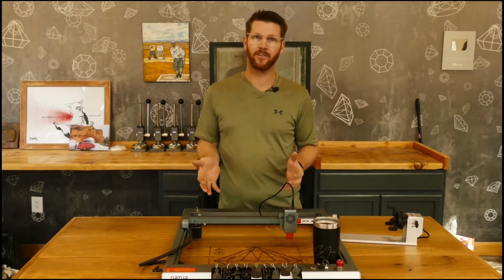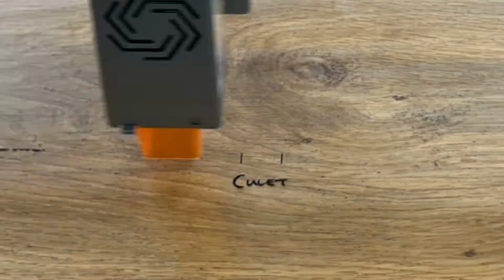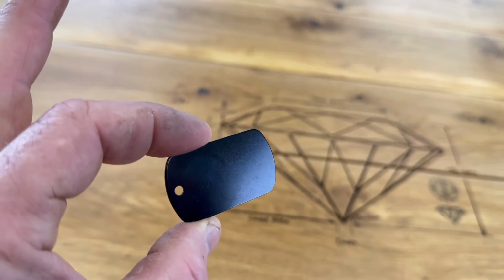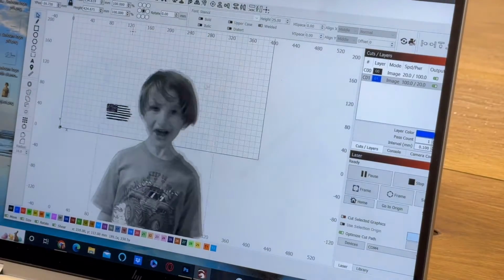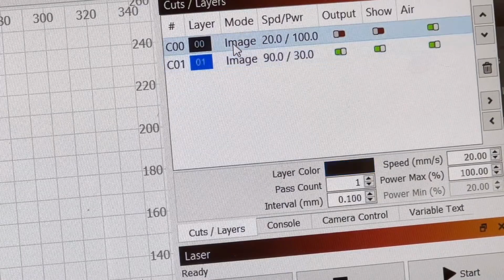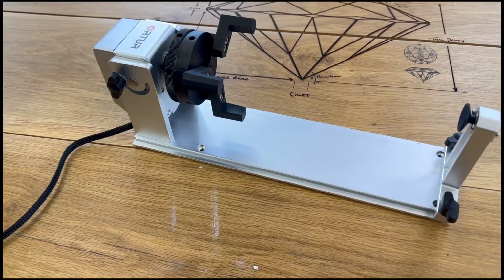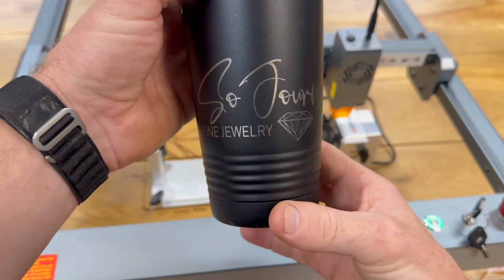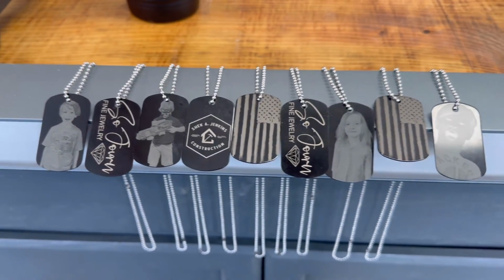Engraving My Oak Table with a Laser Engraver!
CODE: FAN105 Get Ortur laser master 3 $105 OFF
CODE: FAN20 Get Ortur Y Axis Rotary Chuck $20 OFF